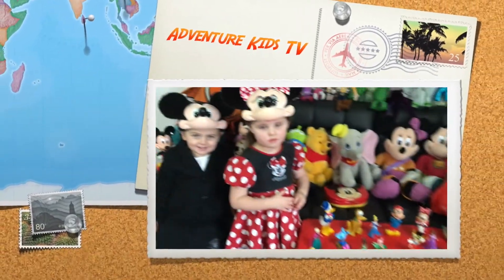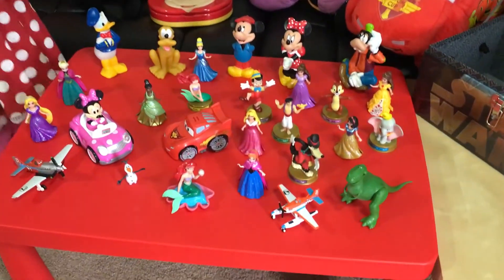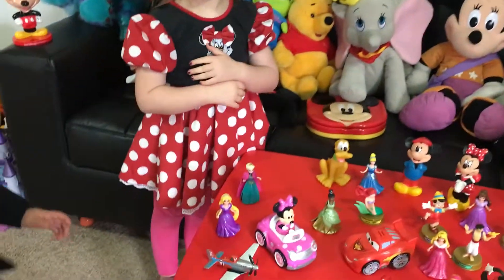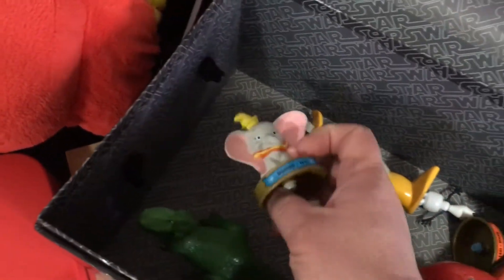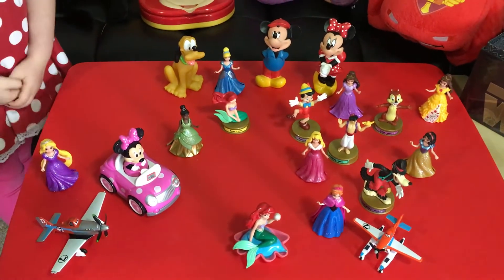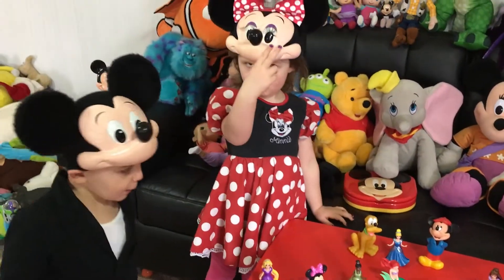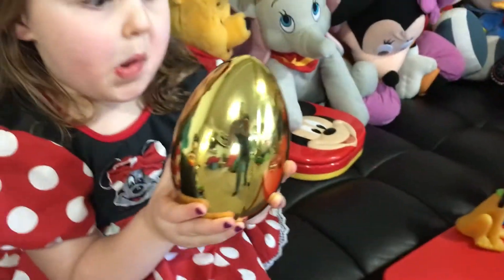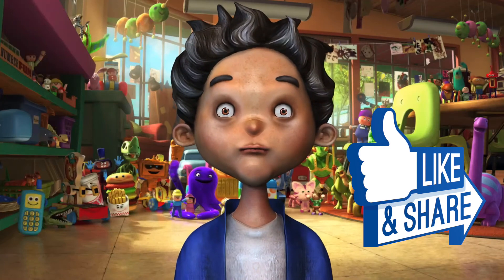Adventure Kids TV I Spy Treasure Hunt Disney Toy Adventure - Disney Toy Fan Challenge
Take the Disney Toy Fan Challenge and play along with the Adventure Kids as they play Disney I Spy Treasure Hunt!  They use 10 clues to find the right disney toys to place into a special Star Wars box.  Then, after finding the 10 special disney toys and saying the magic words, the disney toys turn into a very special surprise hidden inside a giant golden surprise egg!  Can you find the I Spy mystery toys faster?  Give it a try with our Disney Toy Fan Challenge!

--- ABOUT Adventure Kids TV ---
Welcome to Adventure Kids TV!  Take a look around Adventure Kids TV channel and you'll find lots of fun, family friendly videos for kids of all ages.  Our videos are designed to help kids explore, teach them imaginative play, learn social skills, play games, review fun kids toys, and overall good family fun.  This was started by our daughter Kennadee who loved watching other kids on YouTube like Hobby Kids, Ryans Toys Review, Doh Much Fun, Evan Tube HD and many others (make sure and check out all of those channels also for great kid videos).  It didn't take long for her younger brother to join in.  Adventure Kids TV produces safe family friendly kid shows that you can trust - with a new Adventure Kids TV video posted every week.  Today we do toy reviews, visit fun places, open surprise eggs and blind bags, play I Spy, review apps, and we even eat some pretty crazy stuff in our taste test challenges.  Our family is made up of Adventure Kennadee, Adventure Cameron, Adventure Dad, Adventure Mom, and Adventure Dogs Shiloh and Amsterdam. We love sharing fun educational learning and our family’s fun adventures.